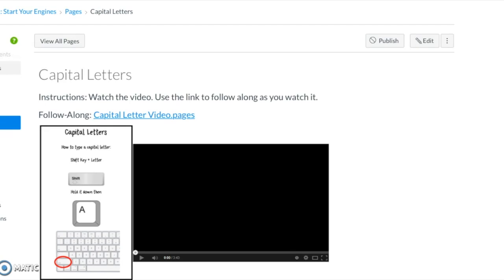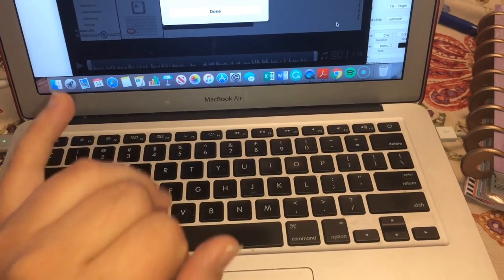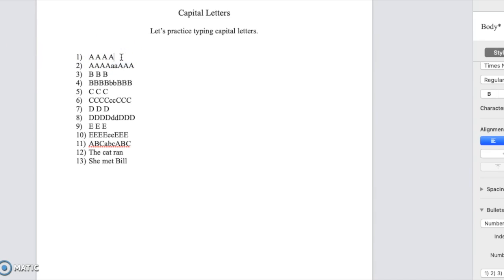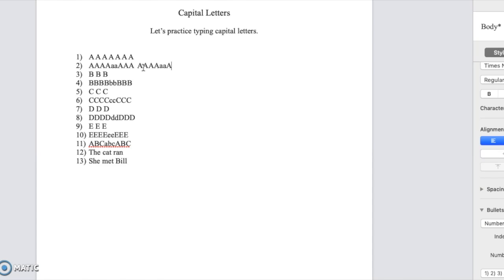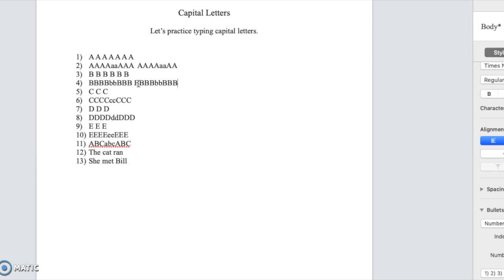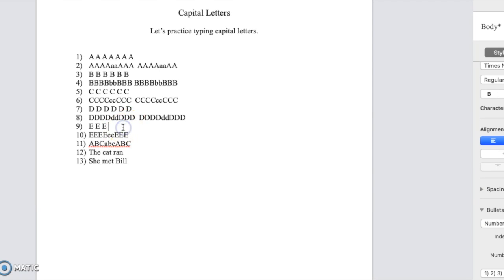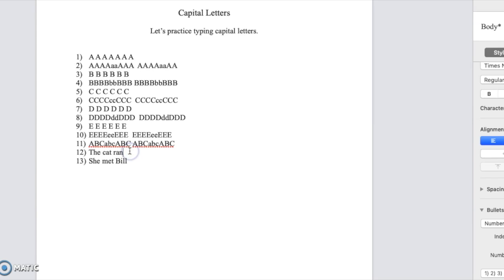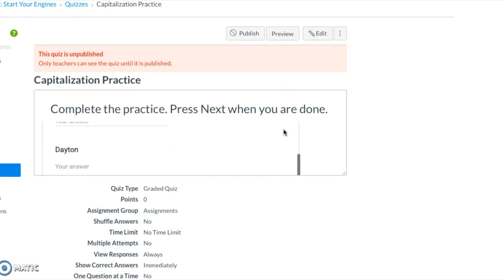Capitalization Video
SCA- Capitalization